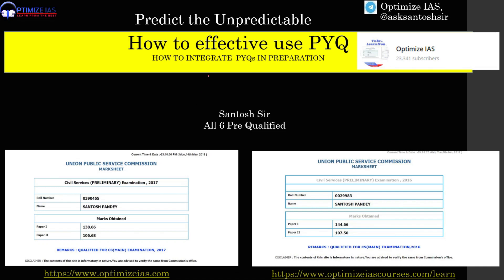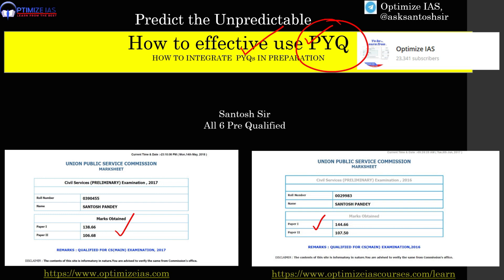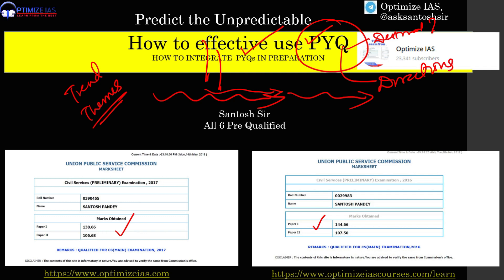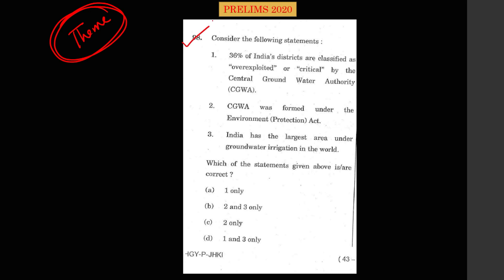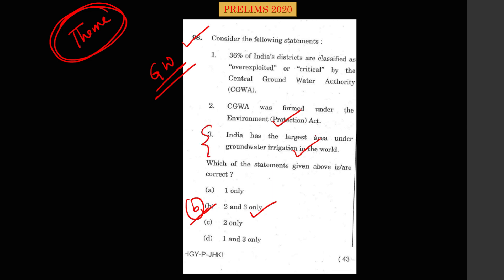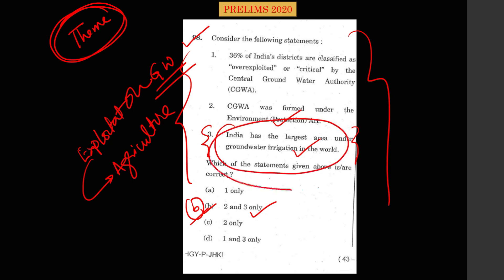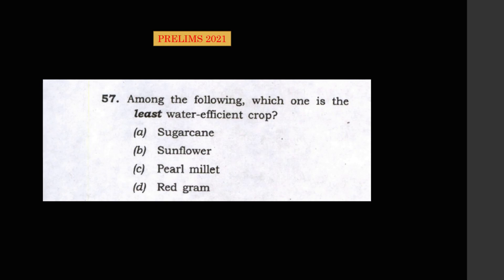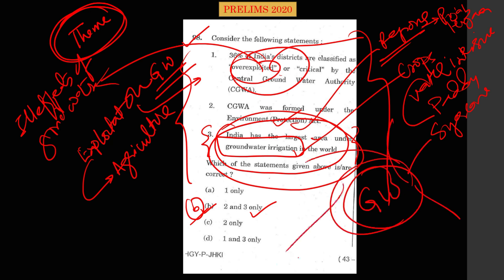How to use PYQ in upsc prelims#iaswithsantosh